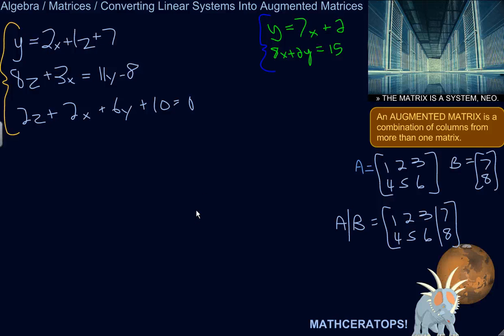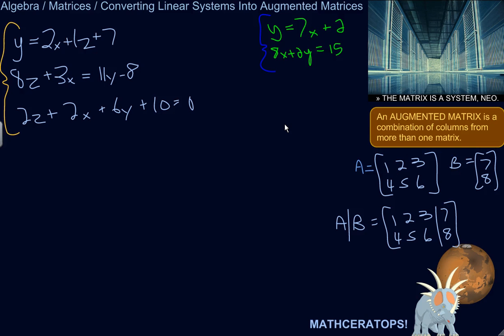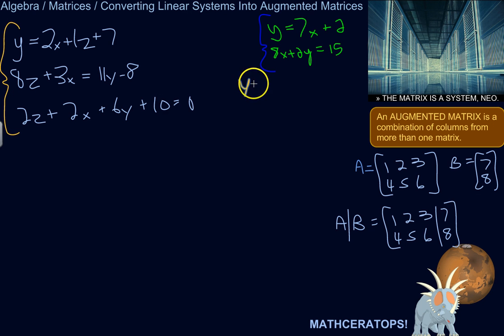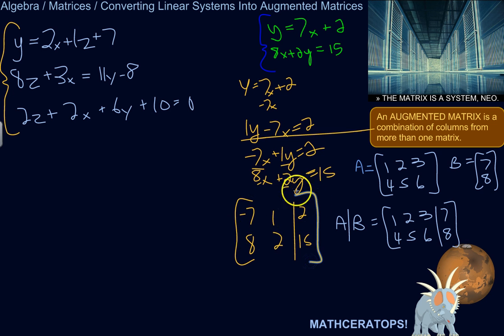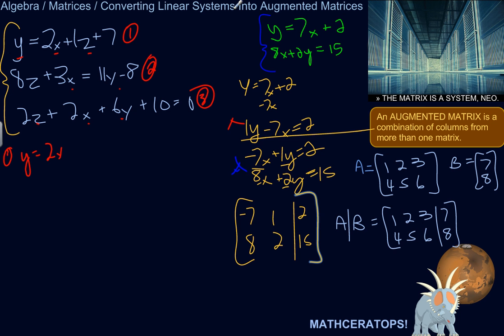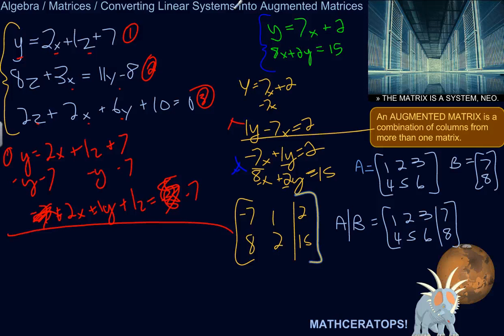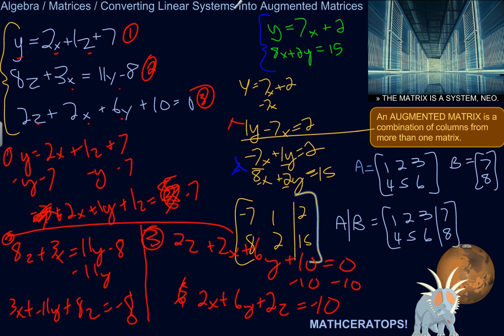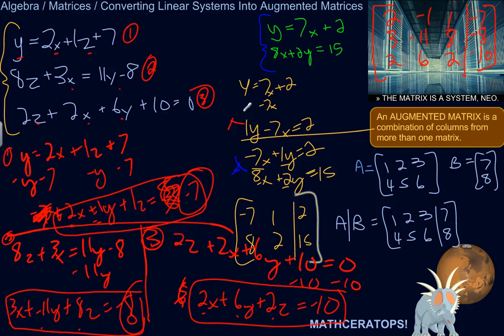How to Represent a System of Linear Equations As An Augmented Matrix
| Here's how to take a system of linear equations and write them as a matrix!